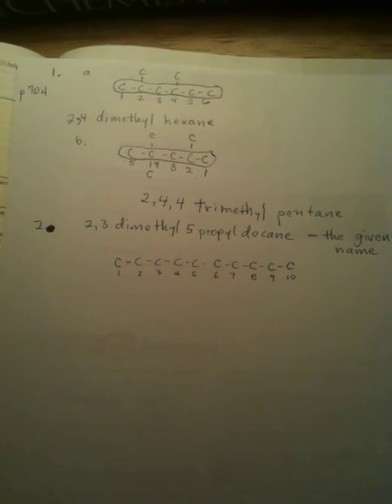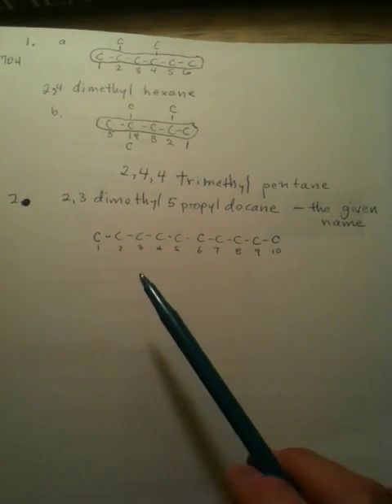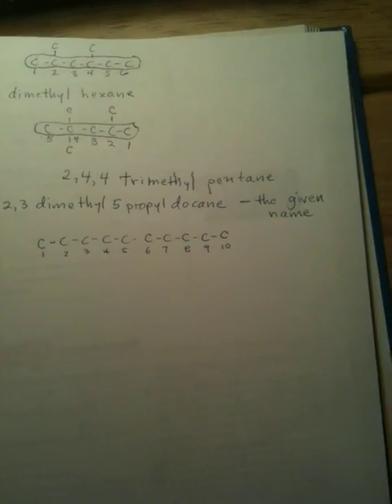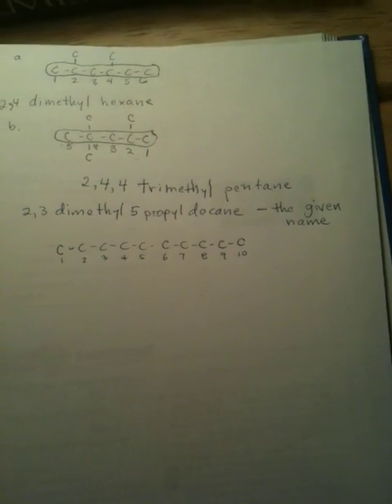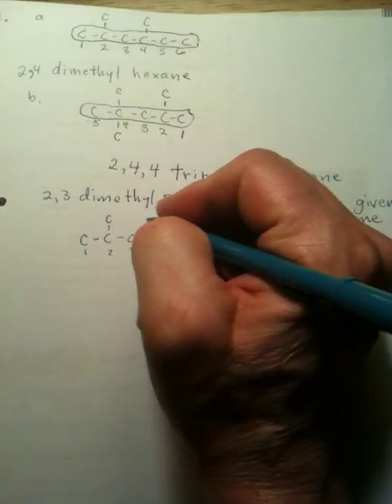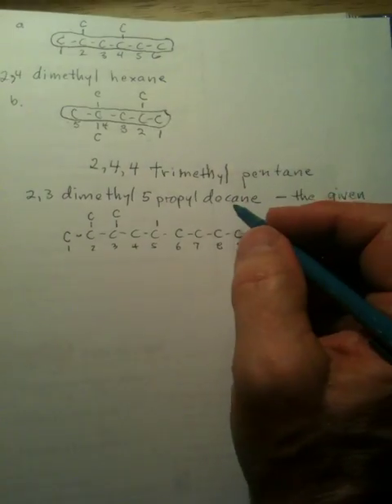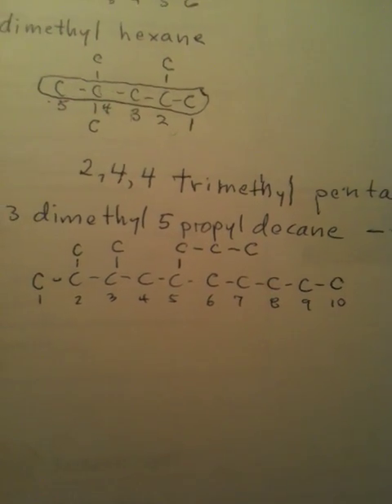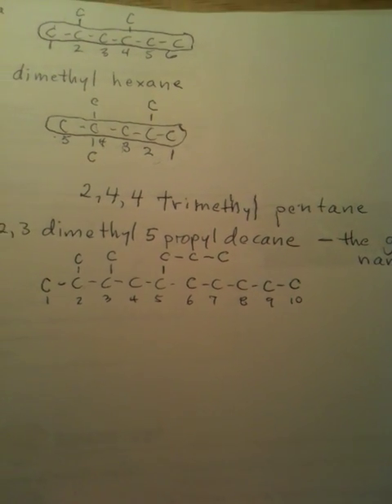p705 #2 a - Alkane naming - given name - draw structure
You will see how to draw a structure from an systematic name.